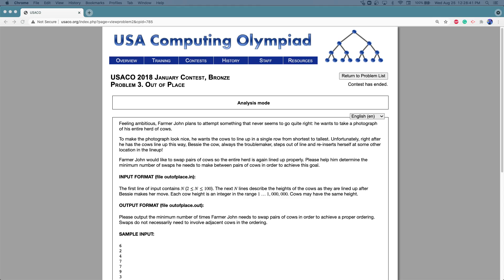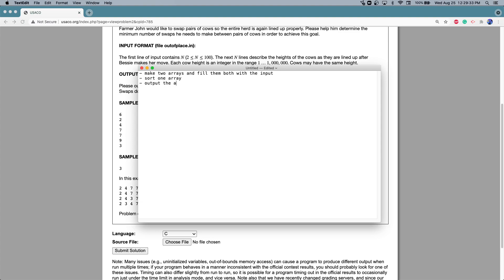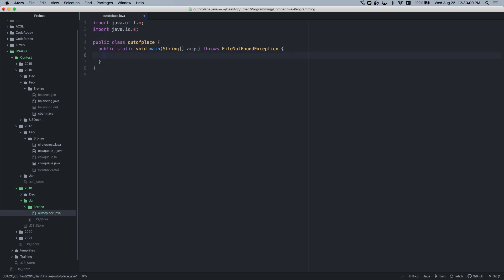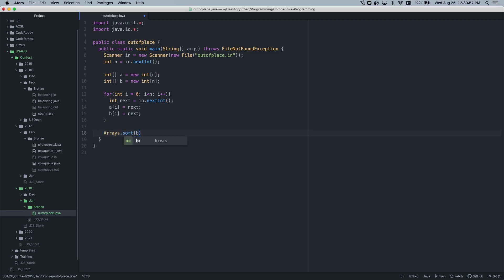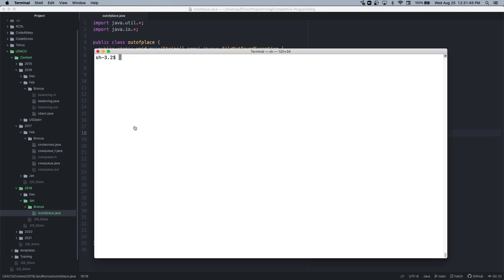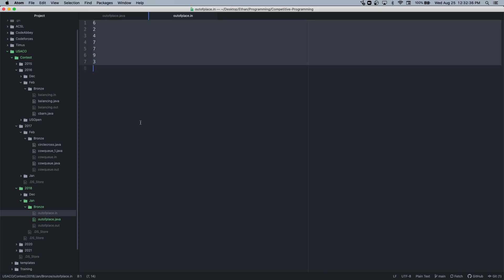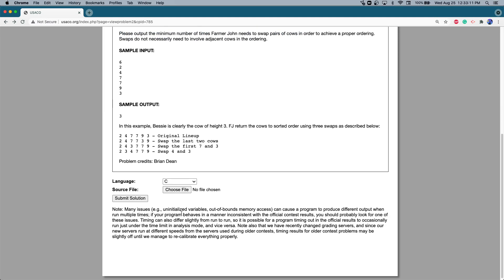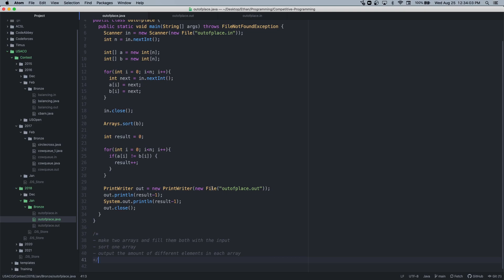USACO - Out of Place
USACO 2018 January Contest, Bronze
Problem 3. Out of Place